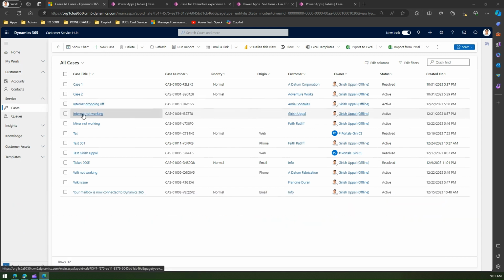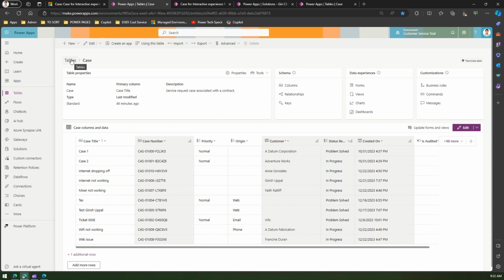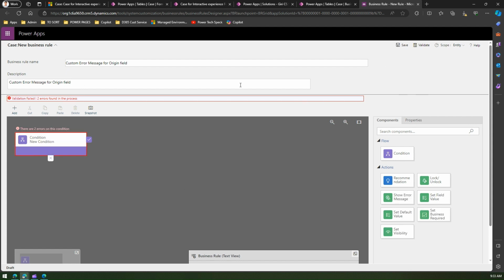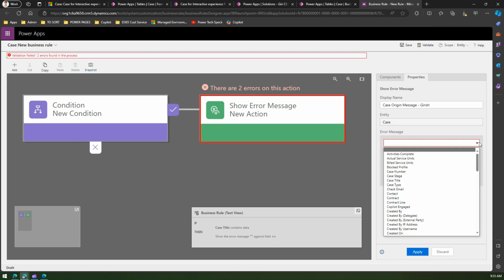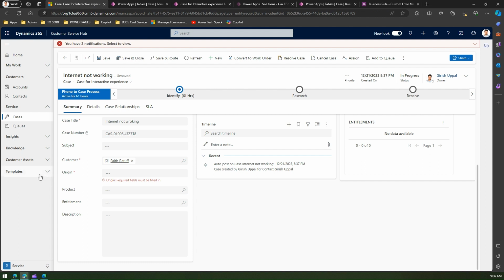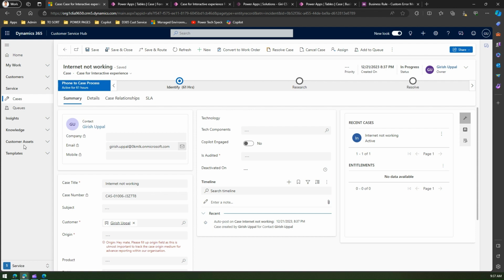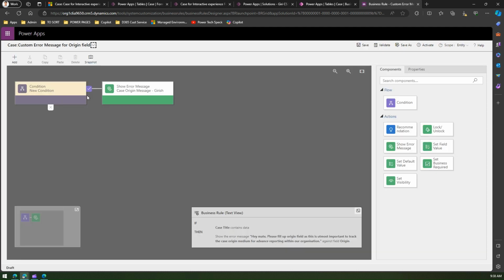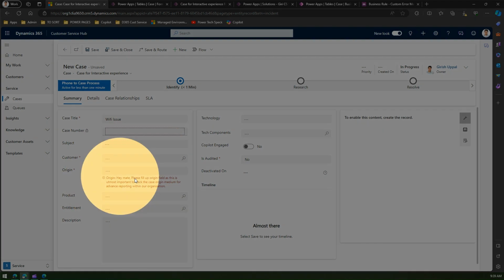How to author custom error message in Dynamics 365 Customer Service Hub application?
This video demonstrates how the generate custom error message in Dynamics 365 Customer Service form.

This method is equally applicable to any model driven application for authoring custom error message.

Girish Uppal walks you through some of the process of using business rules in Dynamics 365 Customer Service Hub application to generate custom error message in the application.